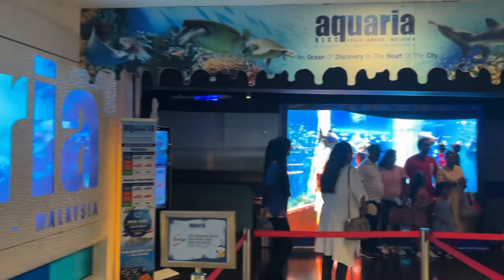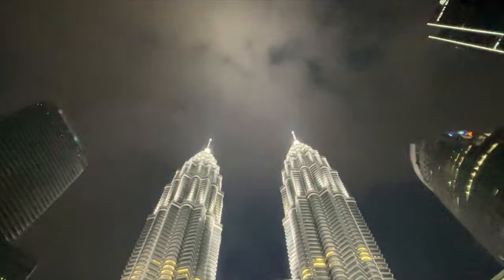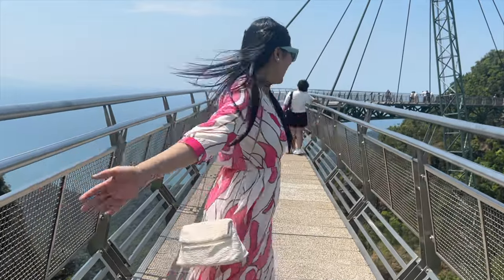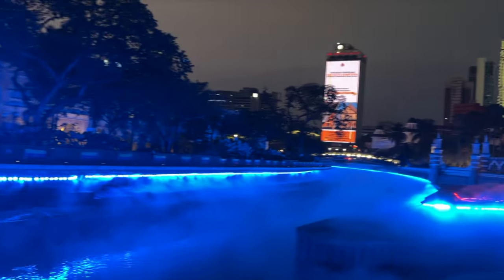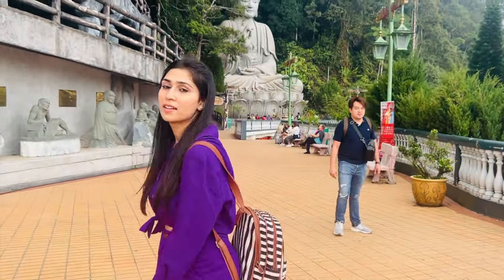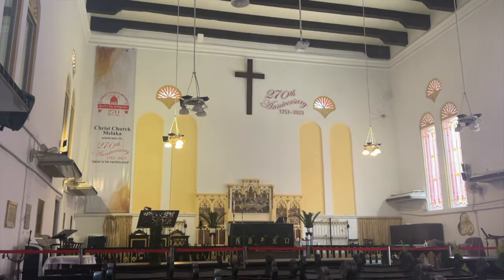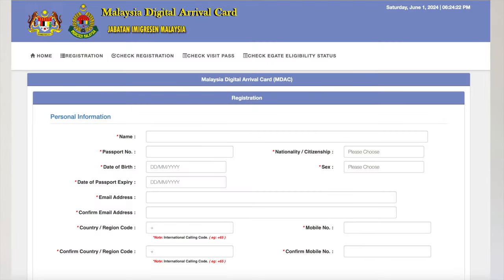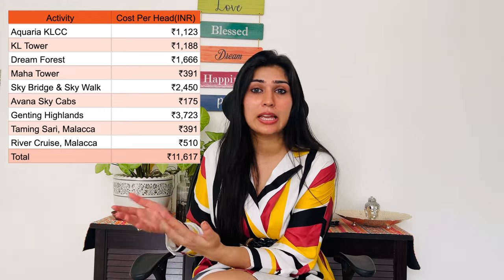Exploring Malaysia: Perfect 6 Nights 7 Days Itinerary & Realistic Budget Guide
Join us on an unforgettable 6-night, 7-day journey through Malaysia! 🇲🇾 This comprehensive travel vlog covers everything from vibrant cities to serene islands, giving you the perfect mix of adventure, relaxation, and cultural exploration. Follow along as we share our perfect itinerary and realistic budget to help you plan your own Malaysian getaway. 🌏✨

In this video, we cover:
🗺️ Day-by-Day Itinerary: Explore top destinations including Kuala Lumpur, Batu Caves, Malacca, Genting Highlands, and Langkawi.
💰 Realistic Budget: Get a detailed breakdown of costs for accommodations, food, transport, and activities.
🍜 Food Adventures: Discover the best local eats and street food spots.
🚗 Travel Tips: Learn how to navigate through Malaysia efficiently and enjoyably.

Whether you're a first-time visitor or a seasoned traveler, this guide is packed with practical tips and insider info to help you make the most of your trip.

Budget Breakdown:
✈️ Flights: Domestic and international
🏨 Accommodation: Budget-friendly and comfortable options
🍛 Meals: Local food recommendations and prices
🚗 Transport: Flights, taxis, and public transport
🎟️ Activities: Entrance fees and tour costs

📸 Join Us: Don't miss out on these incredible destinations! Whether you're an adventure seeker, culture enthusiast, or nature lover, Malaysia has something for everyone.